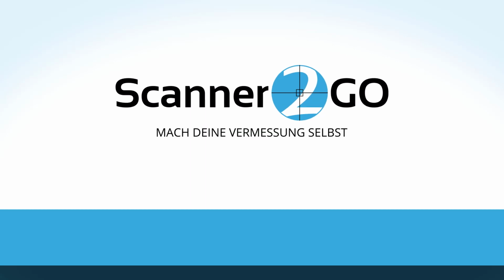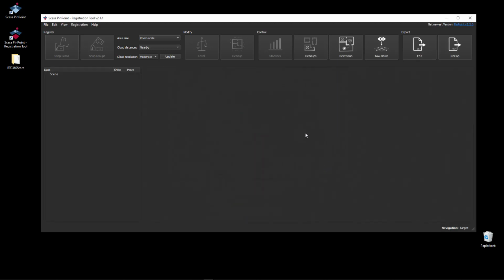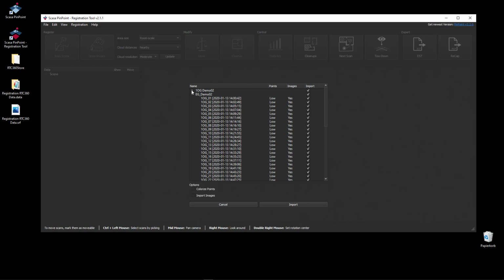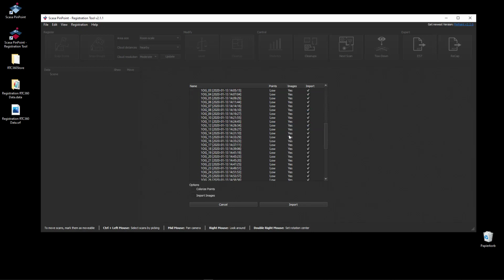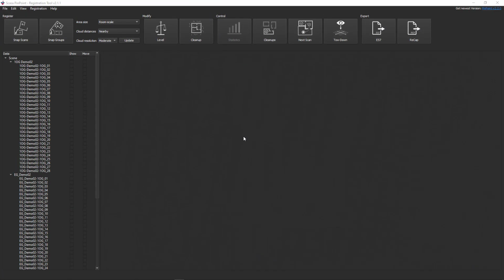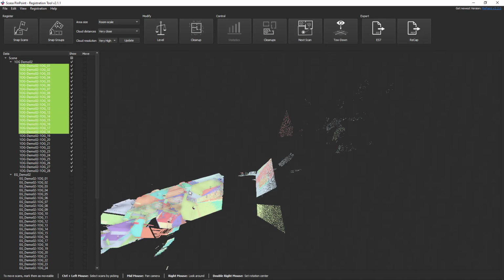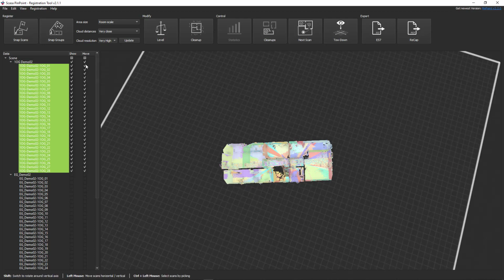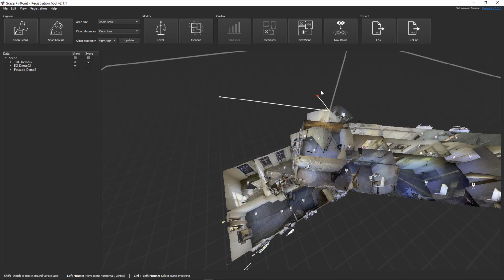Registration of Leica RTC360 Point Clouds with PinPoint - Scanner2GO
In this first part we demonstrate how to register your RTC Scans using PinPoint Registration Tool.